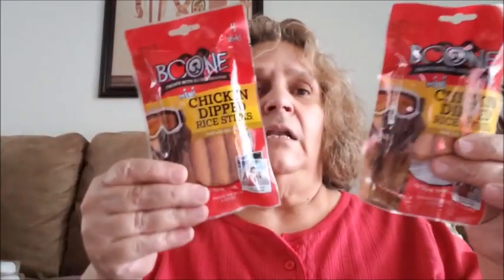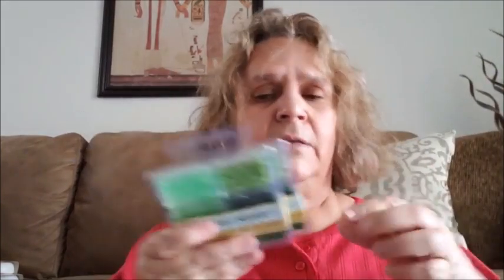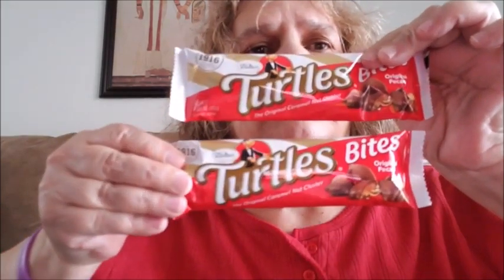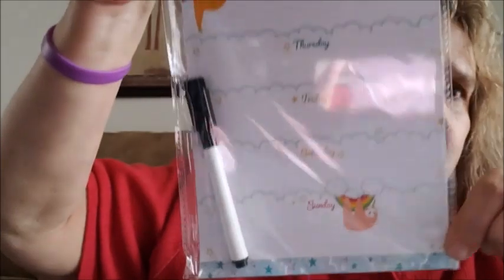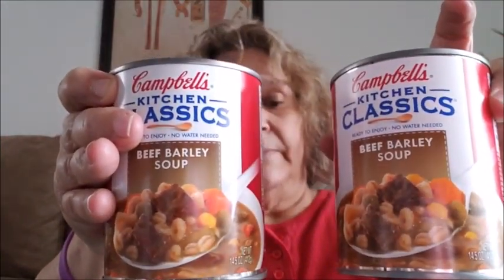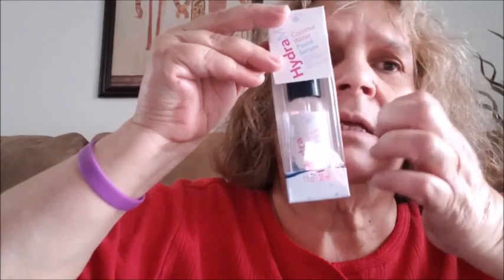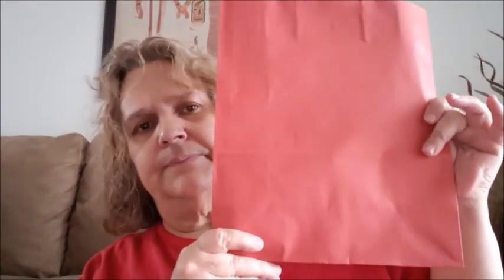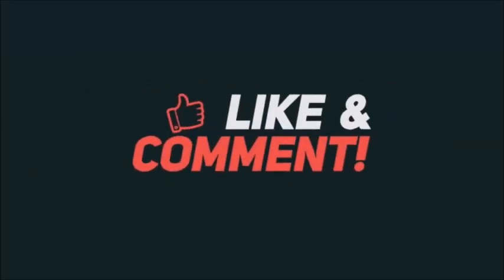Saturday Dollar Tree Haul